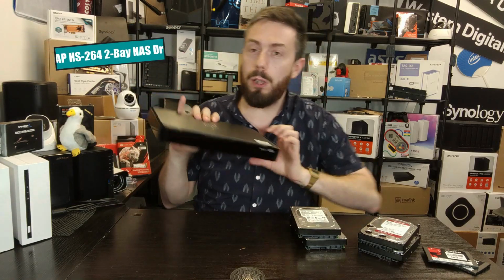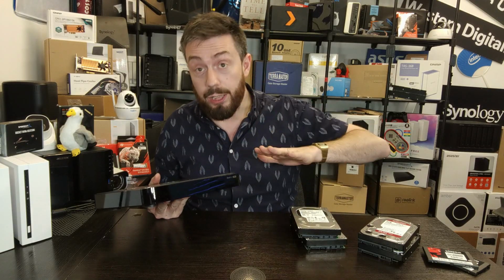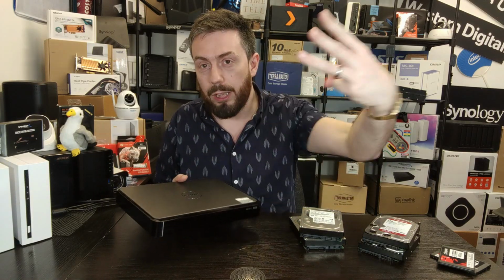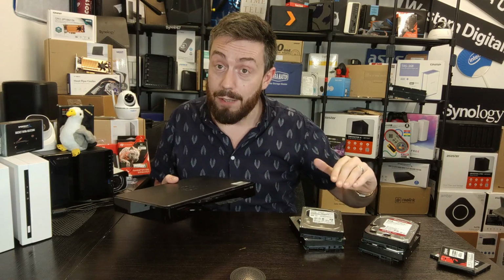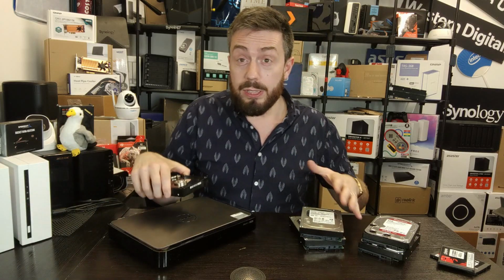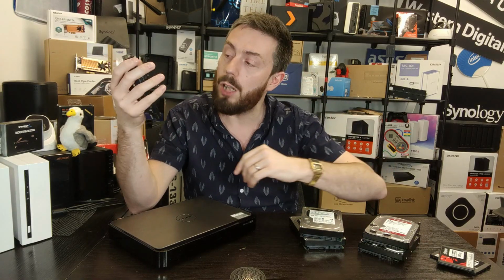QNAP HS-264 NAS Noise Tests - How Silent is it?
Video Chapters
00:00 - Introduction
00:10 - Why is the HS-264 NAS Different to other NAS Drives?
00:55 - The purpose of the QNAP HS-264 NAS Noise Testing
02:00 - The methodology of the HS-264 NAS Noise Tests
02:40 - When the HS-264 NAS is NOT Silent?
03:45 - Disclaimers about background Noise
06:22 - SSD NAS Boot Noise Test
07:22 - NAS HDD Boot Noise Test
08:22 - DATA CENTER HDD Boot Noise Test
09:23 - SSD NAS Idle Noise Test
10:22 - NAS HDD Idle Noise Test
11:23 - DATA CENTER HDD Idle Noise Test
12:22 - SSD NAS ACTIVE USE Noise Test
13:22 - NAS HDD ACTIVE USE Noise Test
14:22 - DATA CENTER HDD ACTIVE USE Noise Test
15:22 - Outro